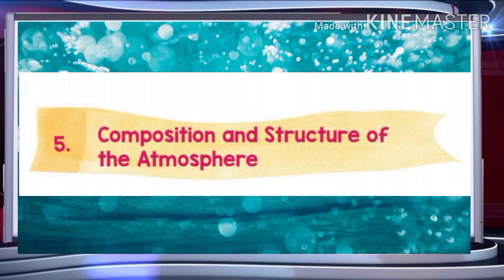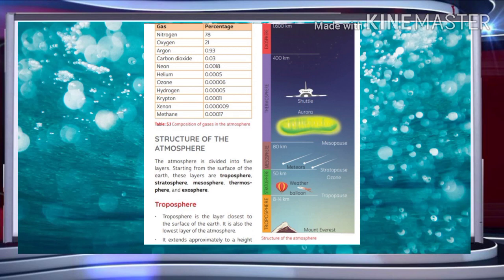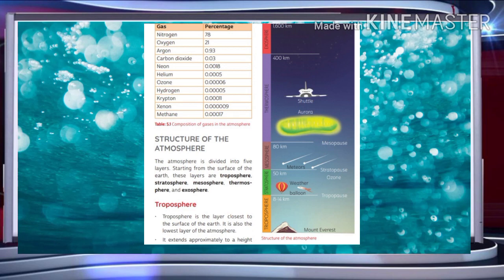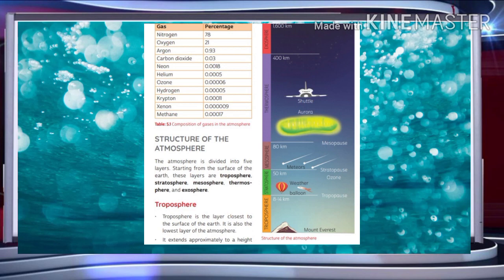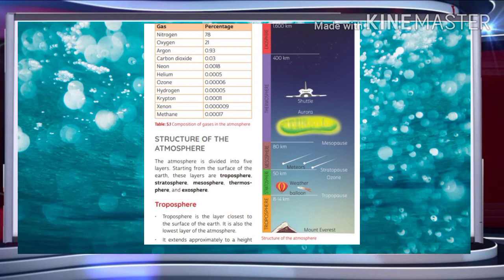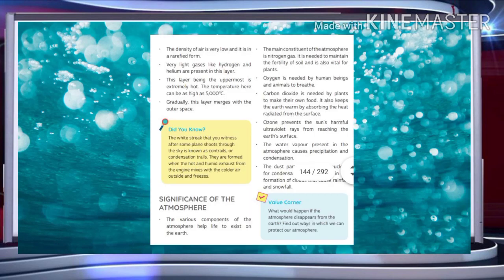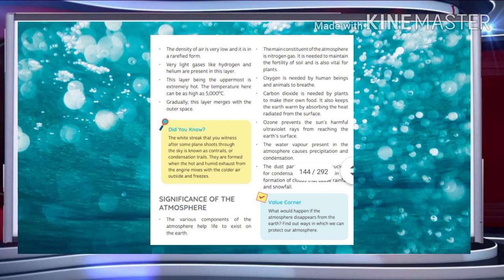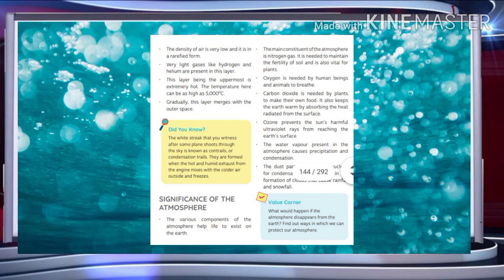August 10, 2020